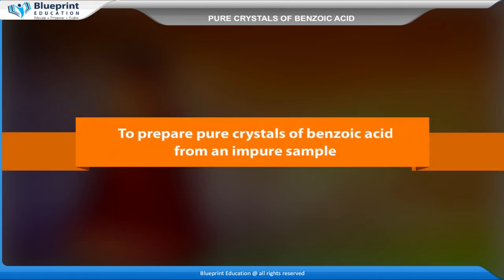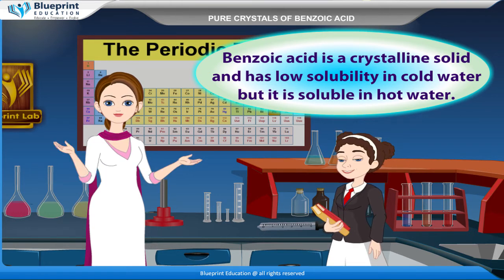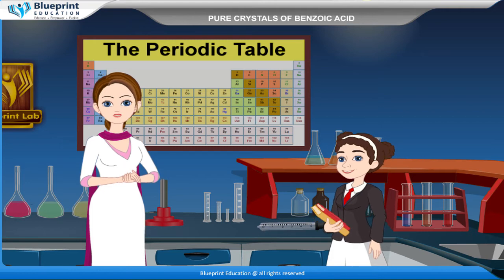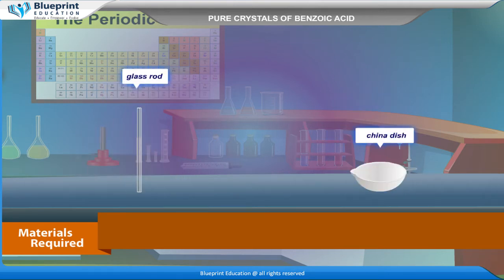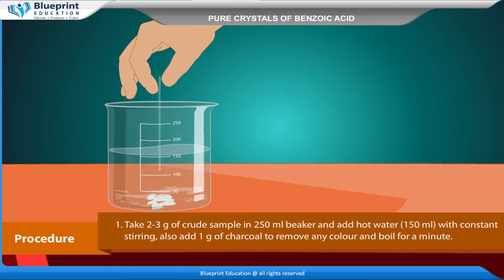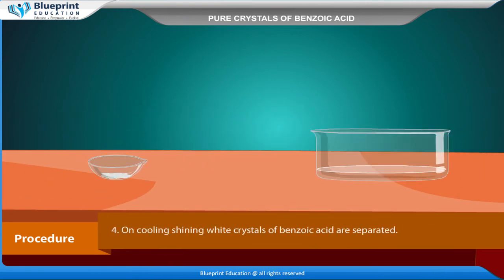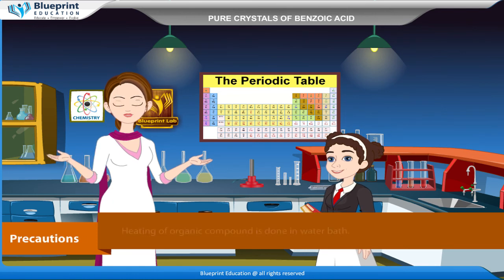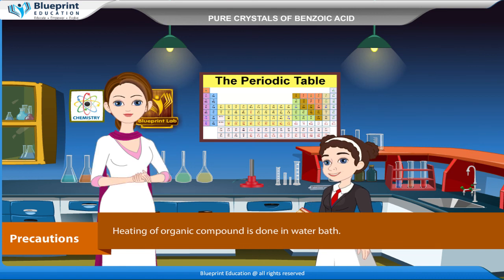Crystallisation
To prepare pure crystals of benzoic acid from an impure sample.